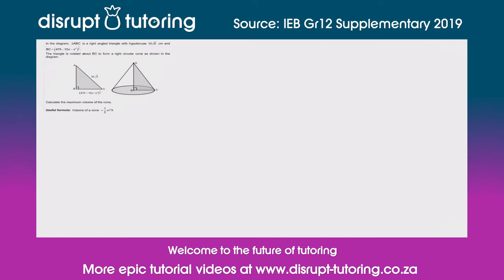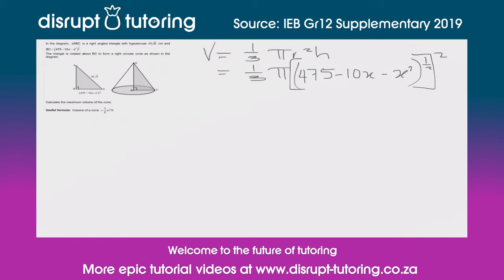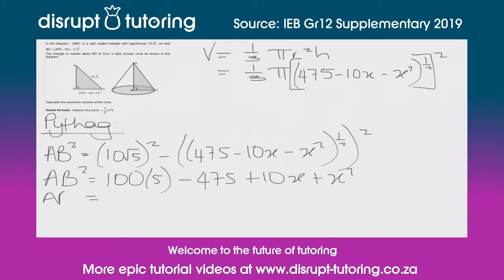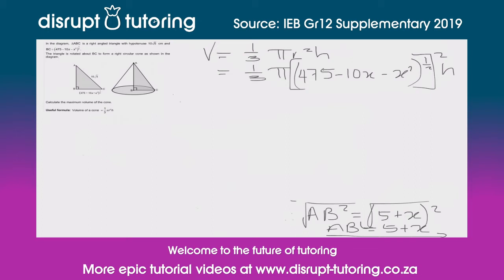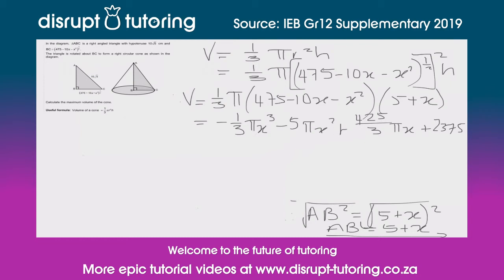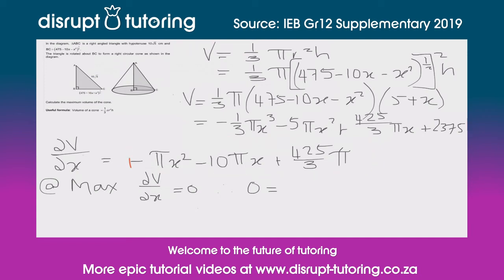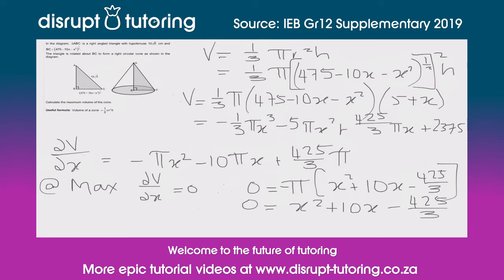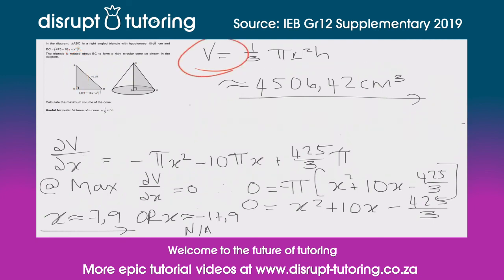#444 Finding the maximum volume of a cone